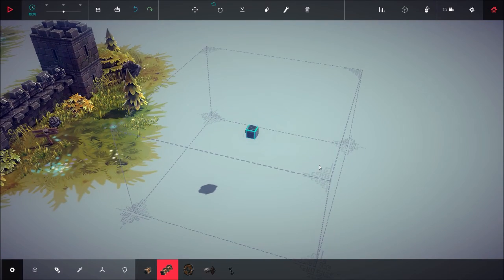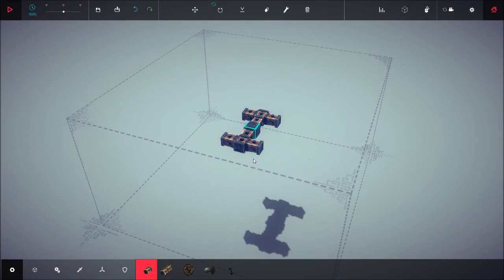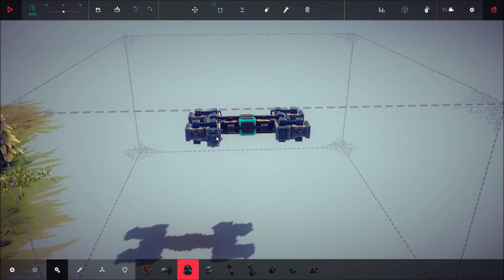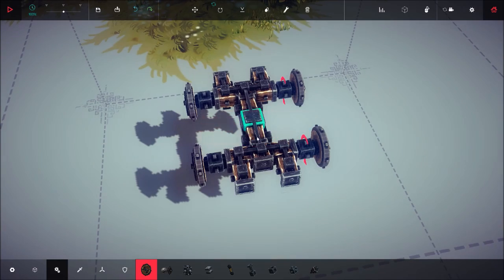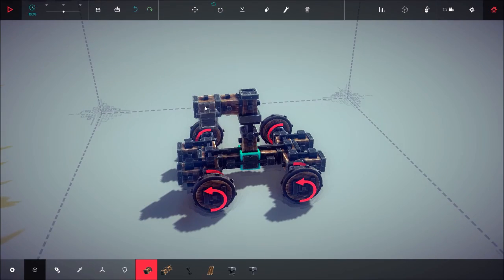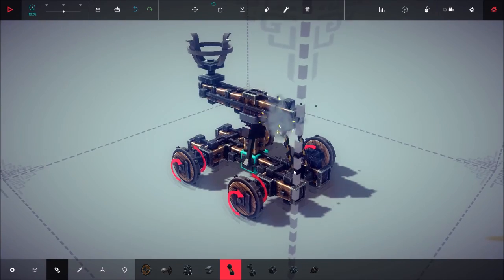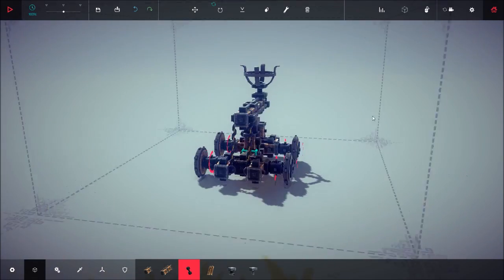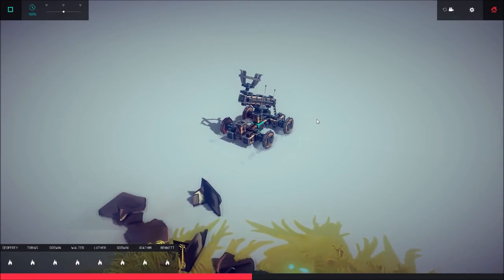Besiege Tutorial - The Compact Catapult!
A small but strong catapult that can help you pass through the earlier stages of the game with just a simple design. If you have any questions or suggestions for future besieged videos please comment!